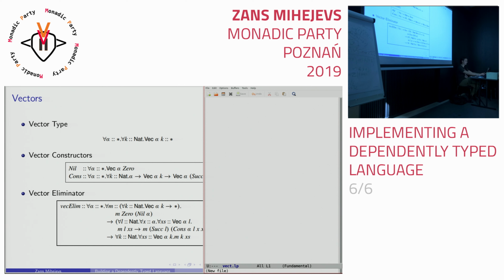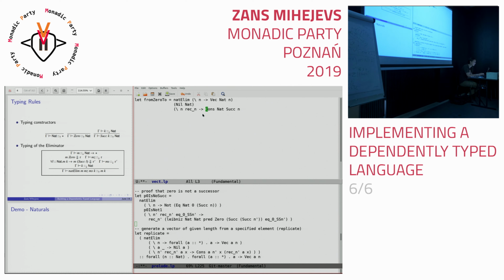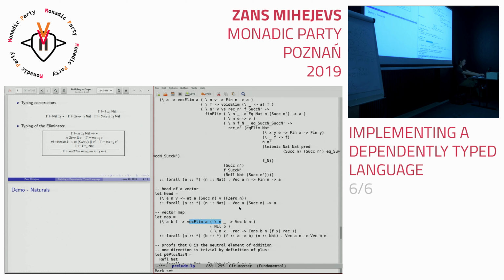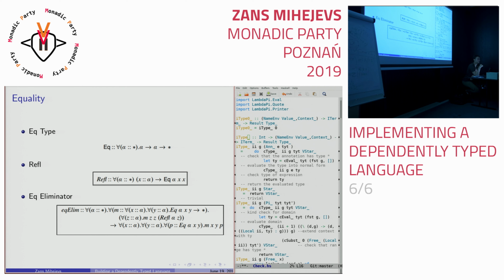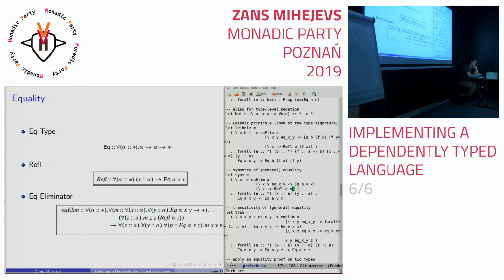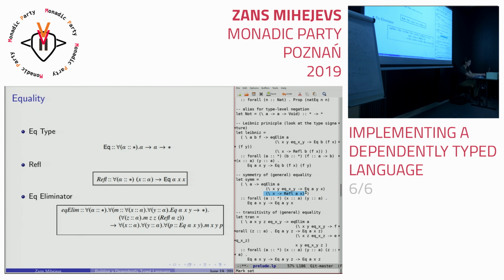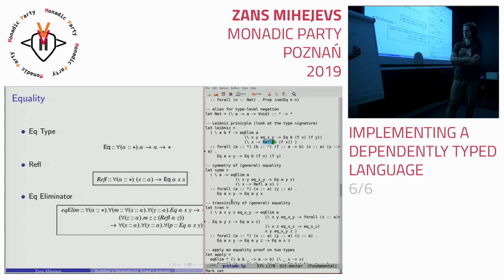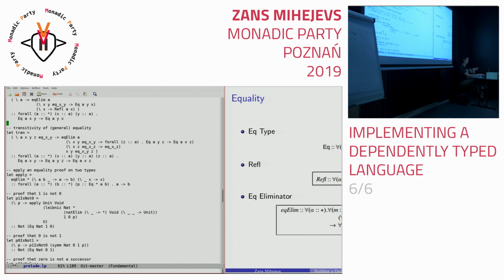Zans Mihejevs - Implementing a Dependently Typed Language 6/6